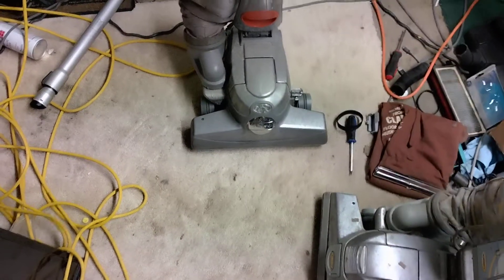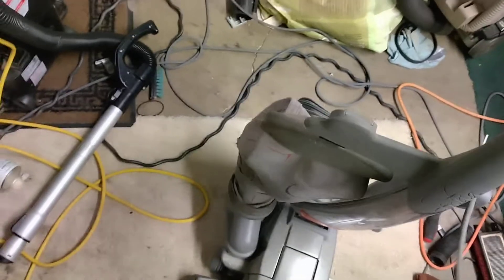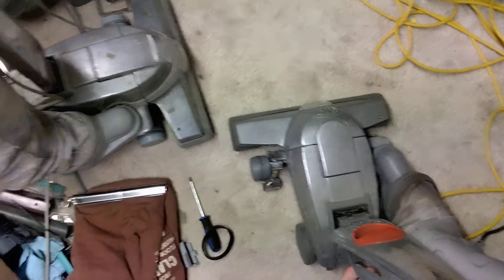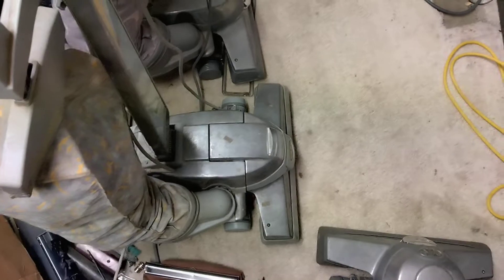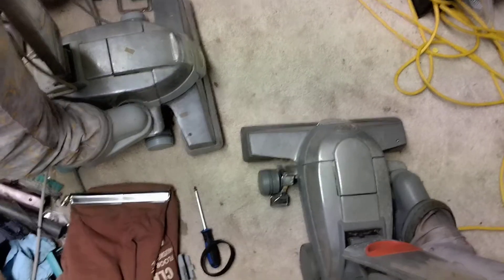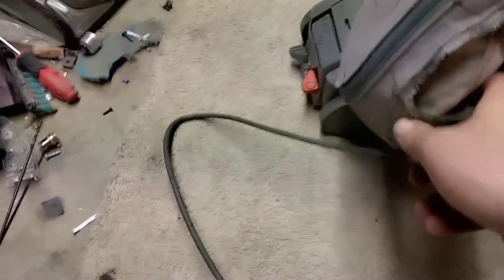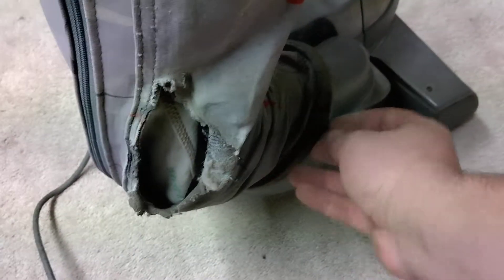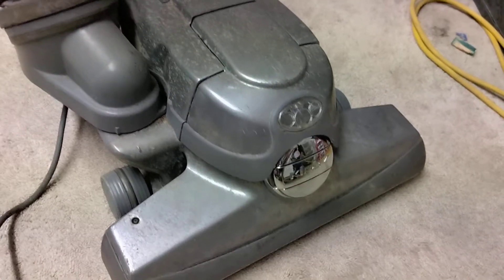Salvaged Kirby Sentria | mess test